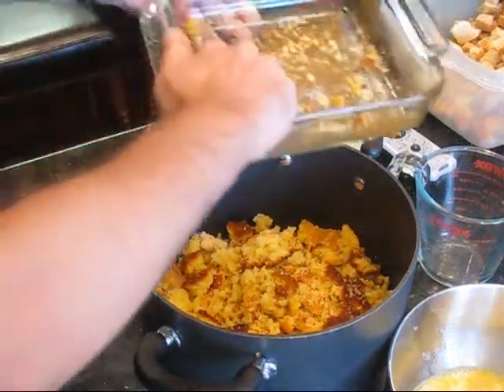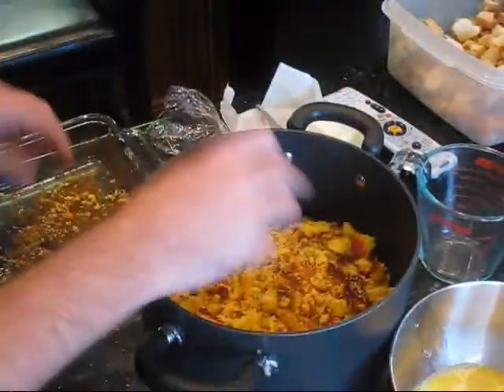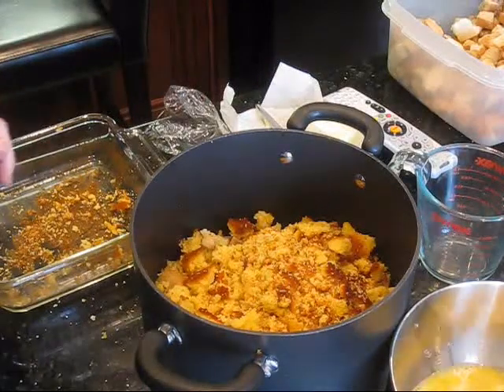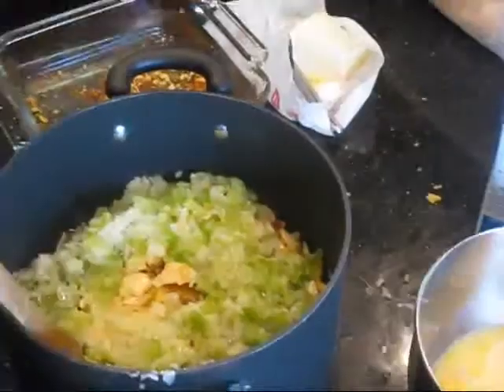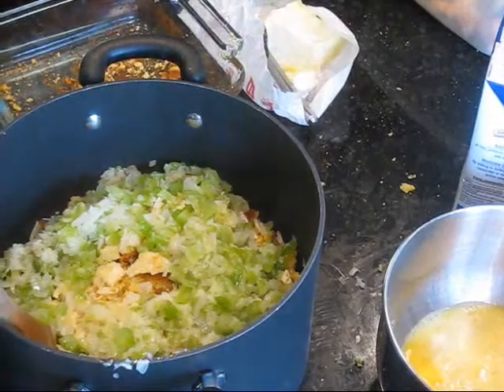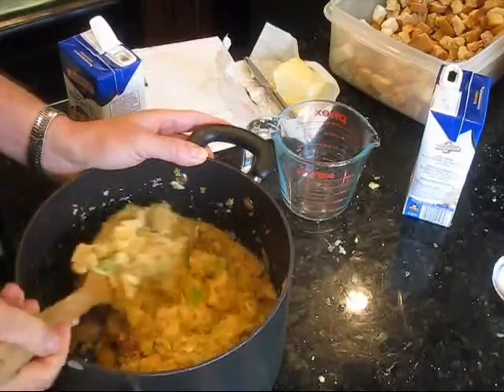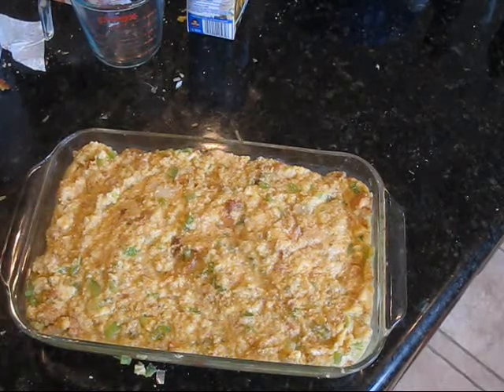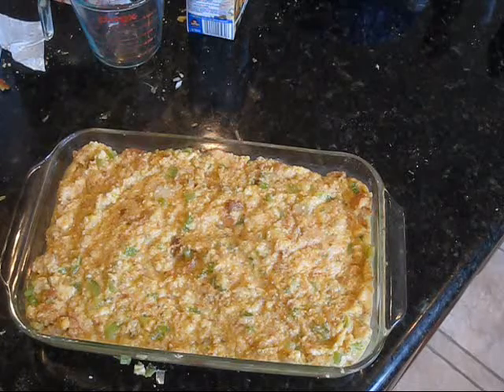Cornbread Stuffing - Thanksgiving 2011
No diet today.